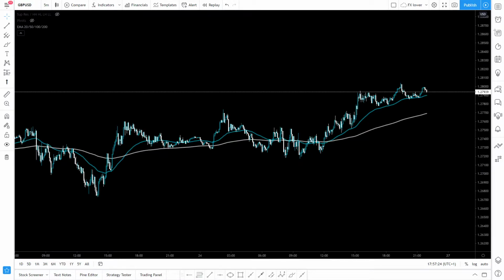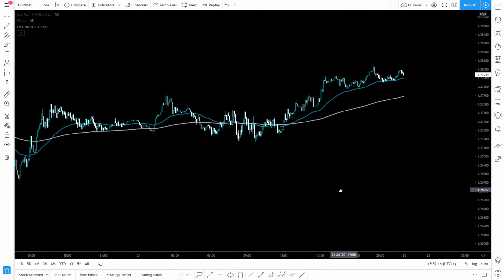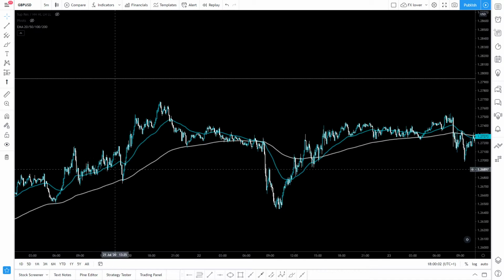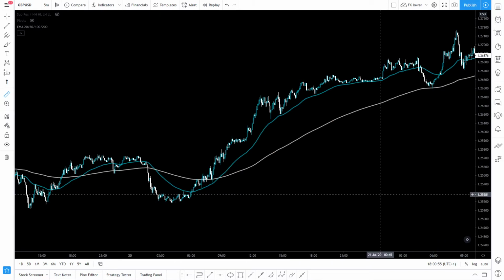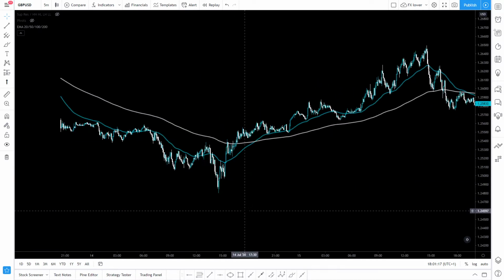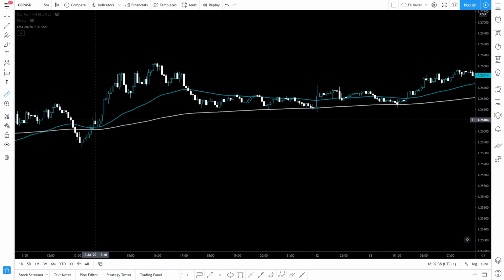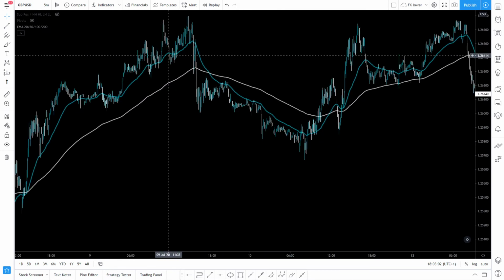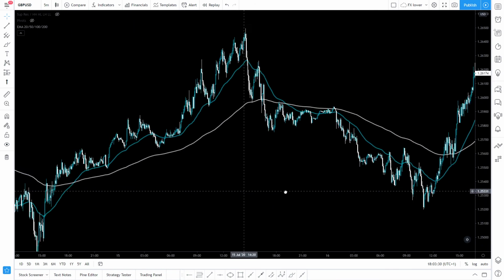Moving Averages | Free Forex Course | TI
Learn the power of Moving Averages for free!

Learn forex for FREE!

Risk Disclosure

Any content from myself TI should not be relied upon as advice or construed as providing recommendations of any kind. It is your responsibility to confirm and decide which trades to make. Trade only with risk capital; that is, trade with money that, if lost, will not adversely impact your lifestyle and your ability to meet your financial obligations. Past results are no indication of future performance. In no event should the content of this correspondence be construed as an express or implied promise or guarantee.

Myself TI is not responsible for any losses incurred as a result of using any of our trading strategies. Loss-limiting strategies such as stop loss orders may not be effective because market conditions or technological issues may make it impossible to execute such orders. Likewise, strategies using combinations of options and/or futures positions such as “spread” or “straddle” trades may be just as risky as simple long and short positions. Information is in no way guaranteed. No guarantee of any kind is implied or possible where projections of future conditions are attempted.